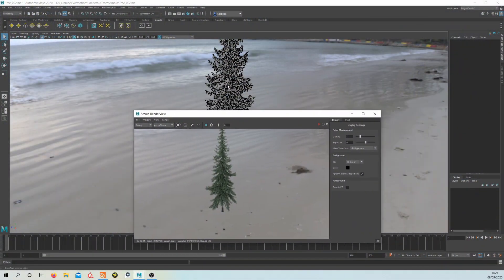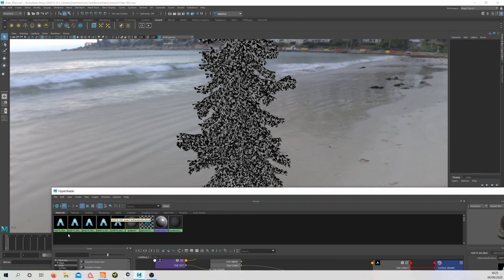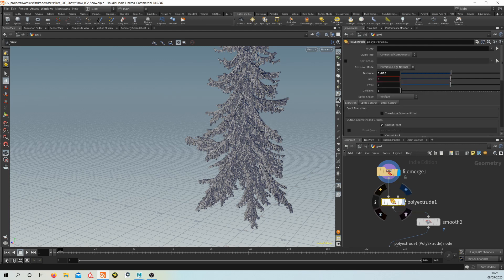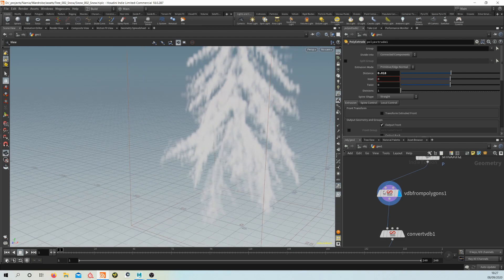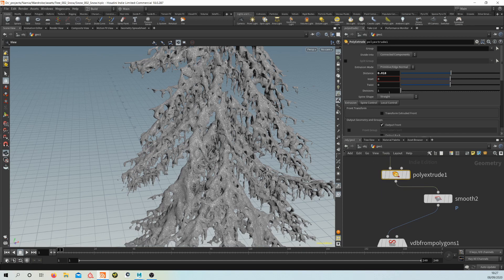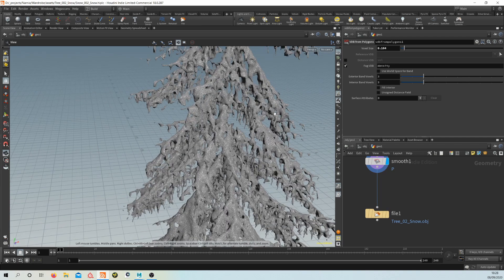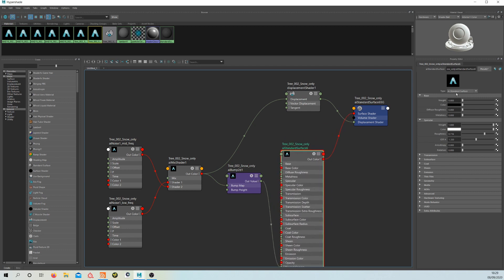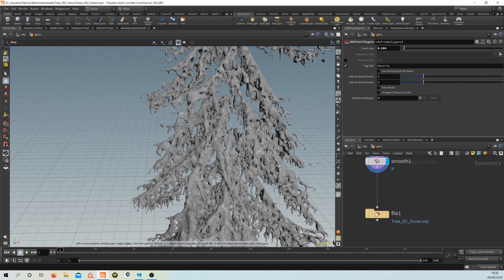How to make snow covered trees with Maya and Houdini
A quick look at how I create snow geo for existing tree models, exporting the leaves to Houdini and creating the necessary geo from there. If you need a tree model to get started on you can grab one from my gumroad, set up for Maya/Arnold: